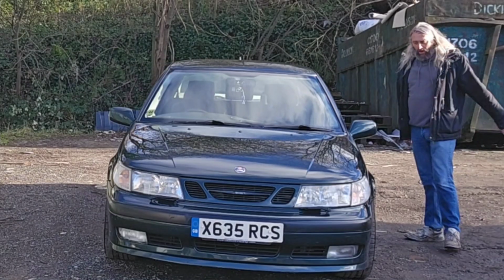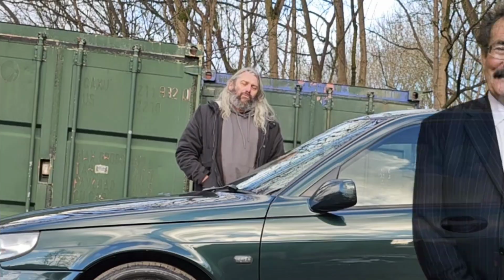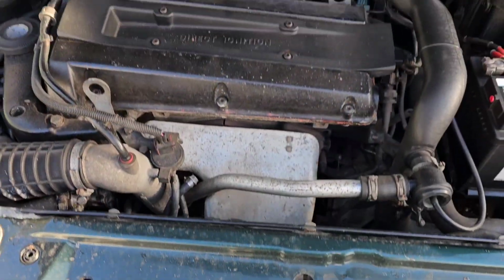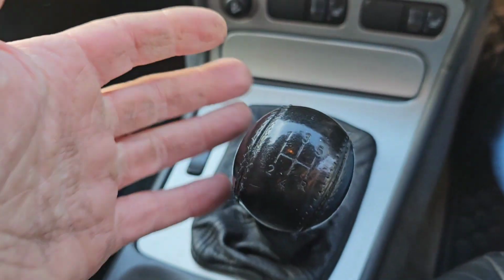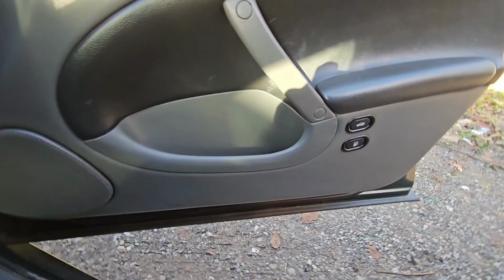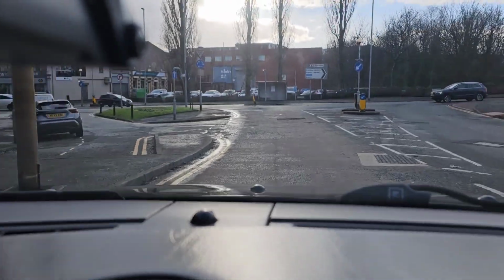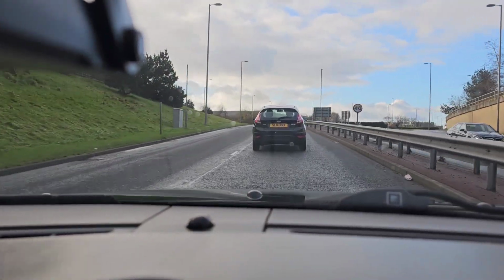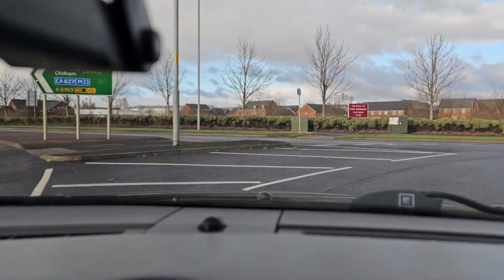Saab 9-5 Aero HOT Test Drive/Review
Saab 9-5 Aero HOT. It's a review I was quite excited by, and I wasn't disappointed